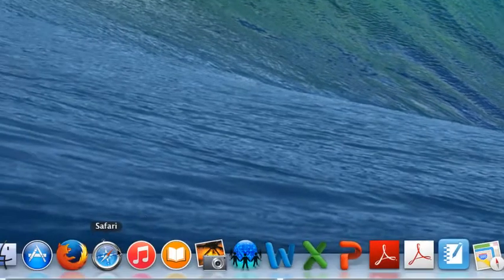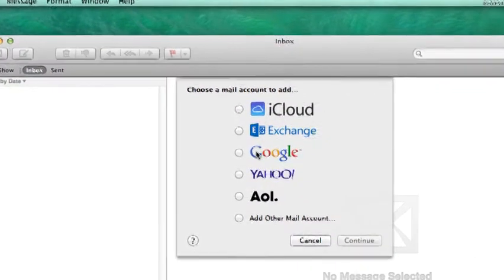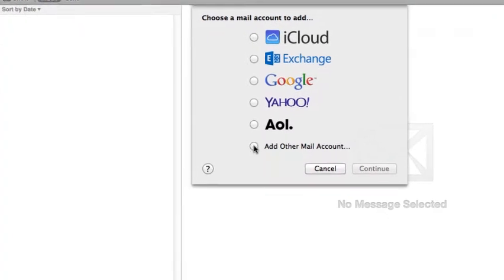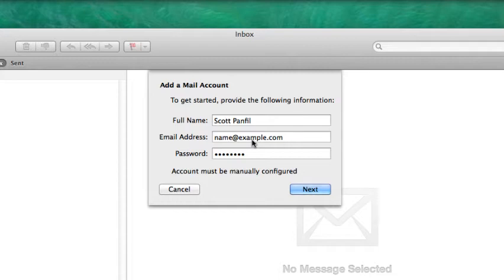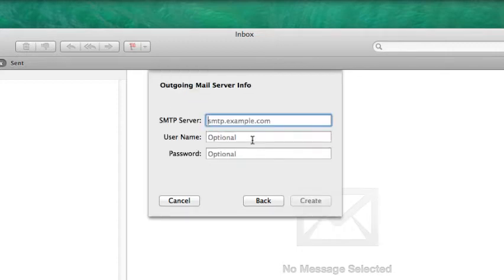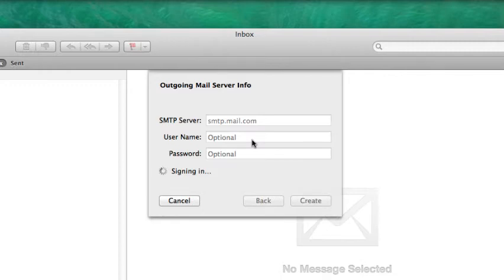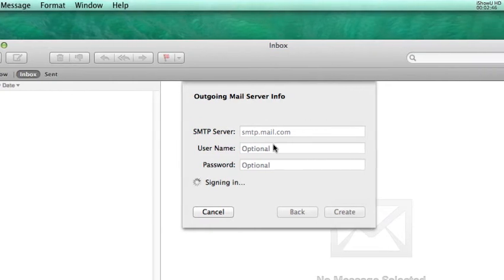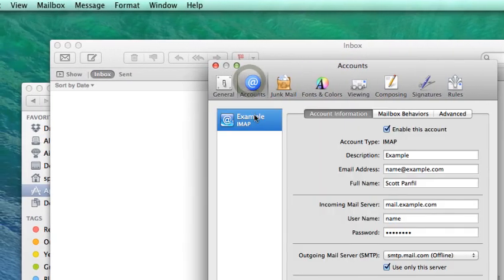Opening Mail Preferences without adding an Account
If you're trying to open the Preference Pane in Mail, it requires you to add an email account unless you fool it, so let's do that.